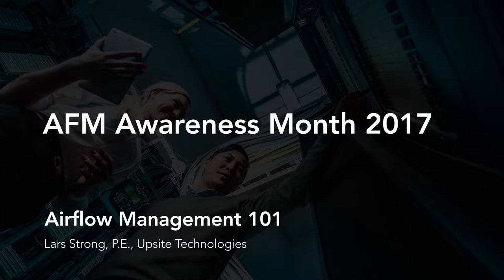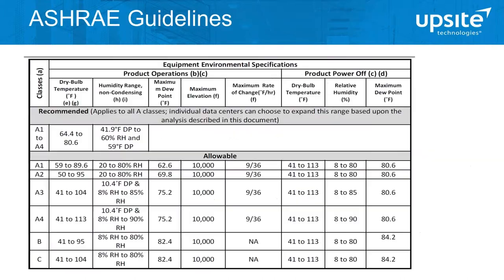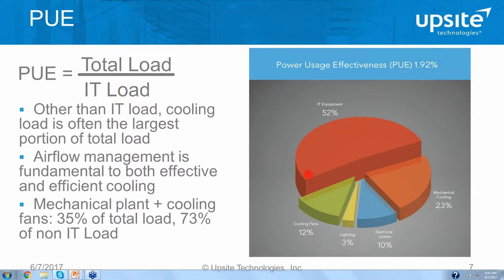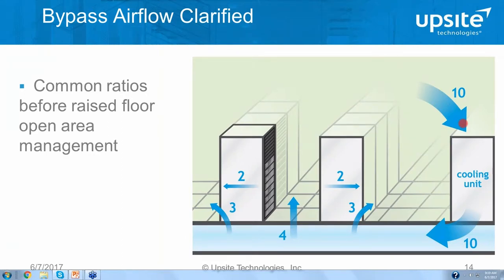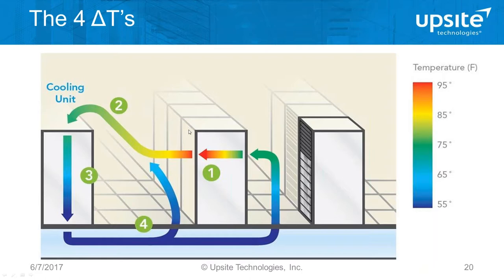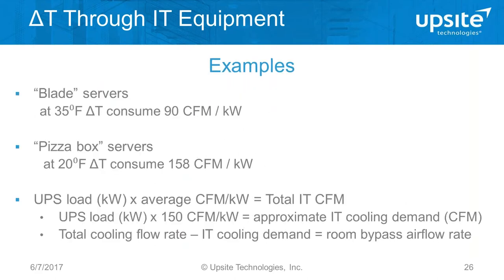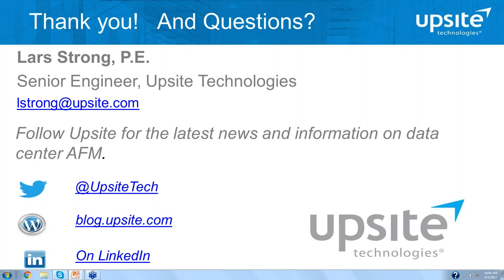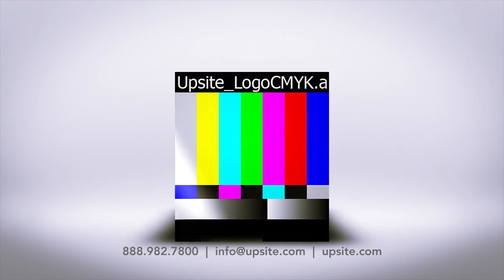Airflow Management 101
Airflow Managment 101, was the first in our series of webinars for Airflow Management Awareness Month 2017. It was chock full of great info and insightful questions from attendees.